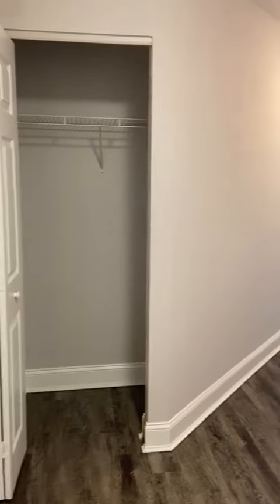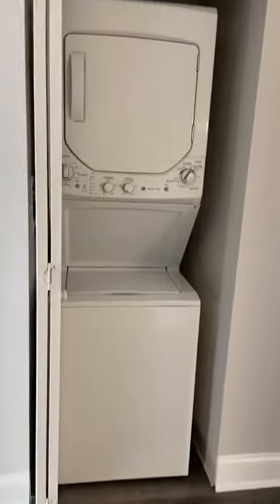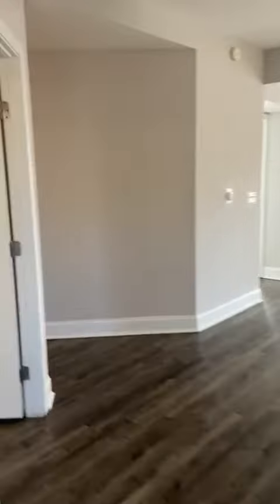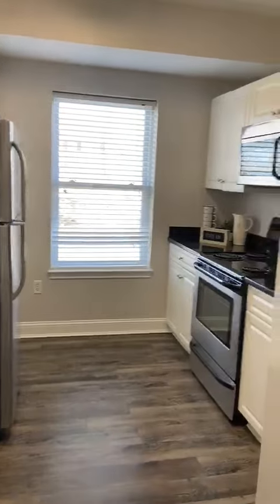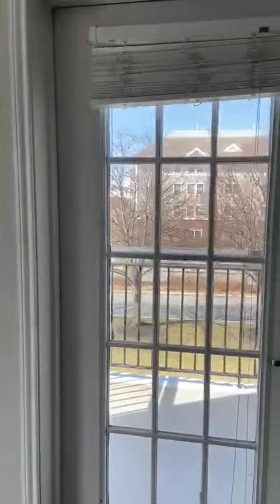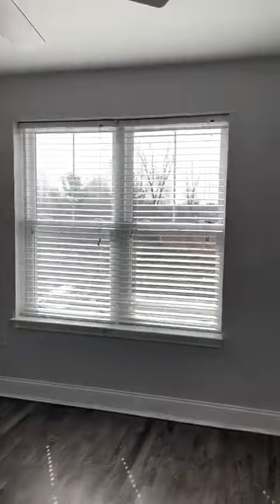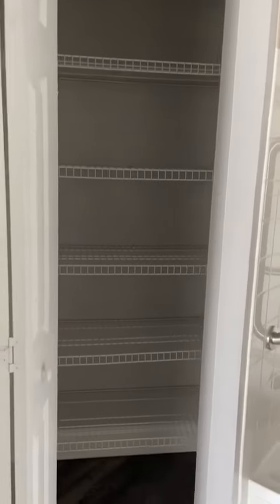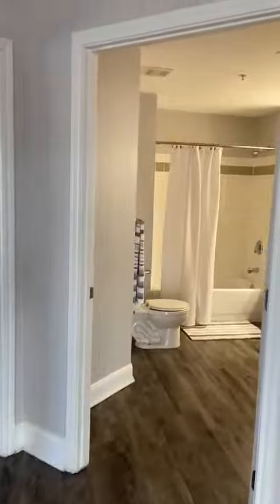Our 2 bed/2 bath Newbury Floor Plan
Take a tour of our 2 bed and 2 bath spacious Newbury Floor plan